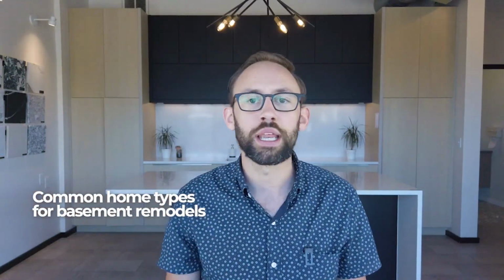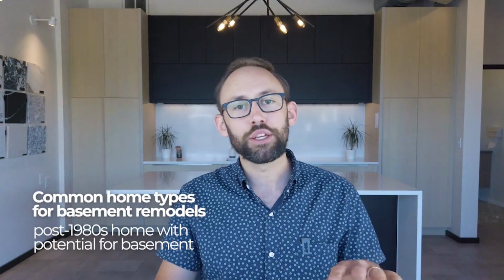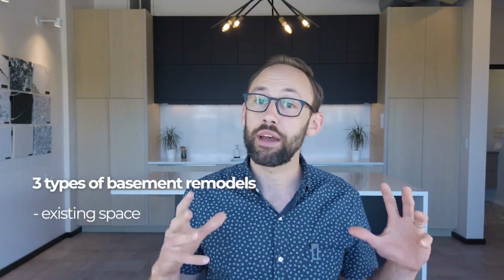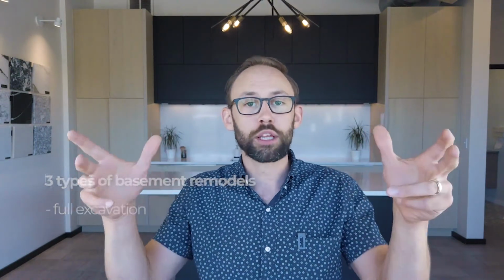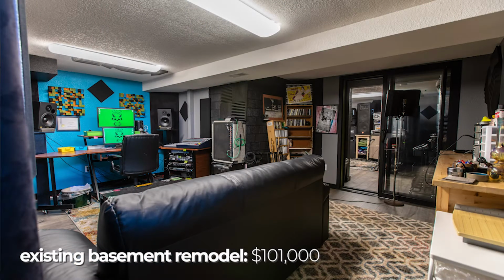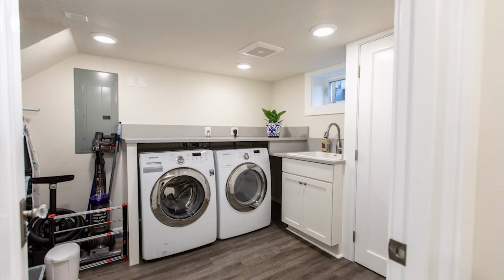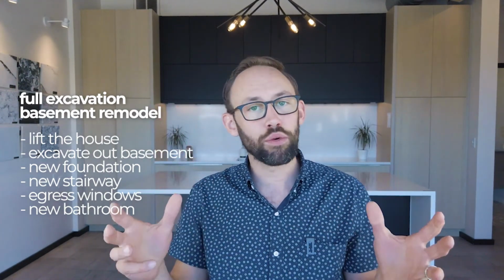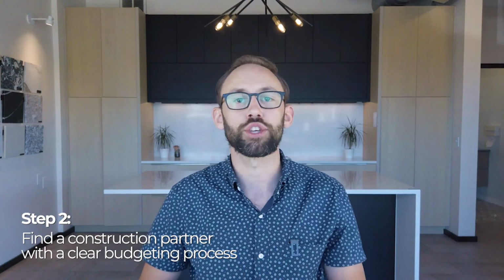Portland Basement Remodel: What's It Going to Cost Me?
A Portland basement remodel can come in a few variations, depending on whether your home has an existing basement or not and how extensive you want your remodel to be. Those factors can dramatically affect your overall budget. Here's a look at 3 common basement remodel types, along with case studies and cost information for each one.

00:02:08 - Types of basement remodels
00:02:56 - Case study 1: Existing basement
00:03:43 - Case study 2: Partial excavation
00:04:27 - Case study 3: Full excavation
00:04:57 - How to get started with your basement remodel